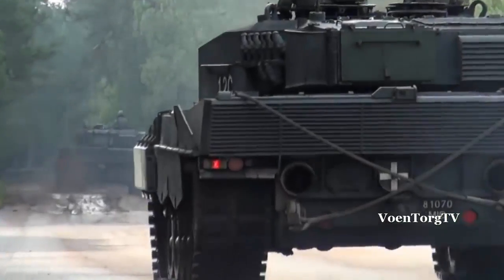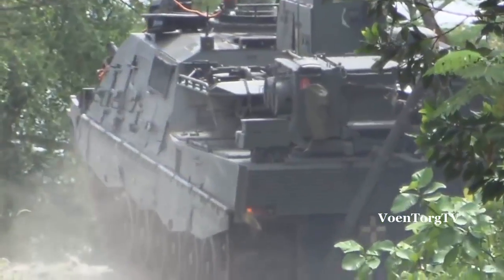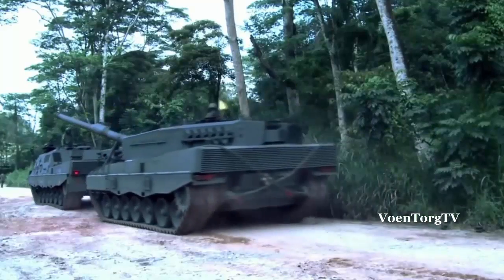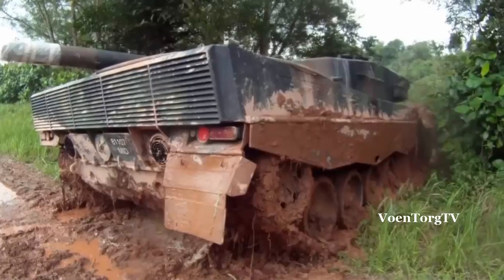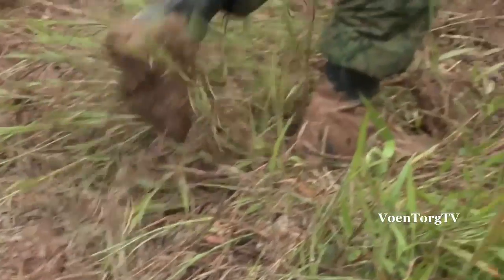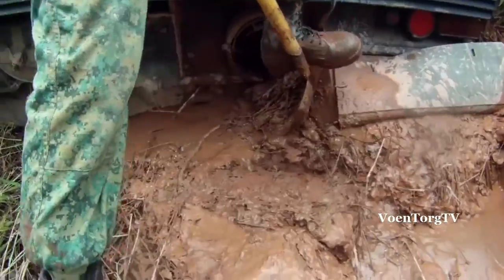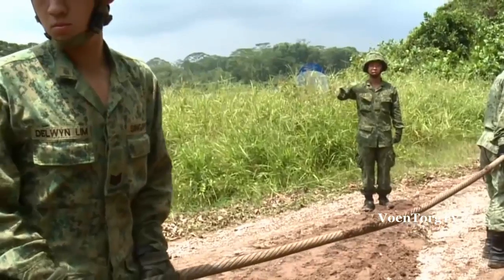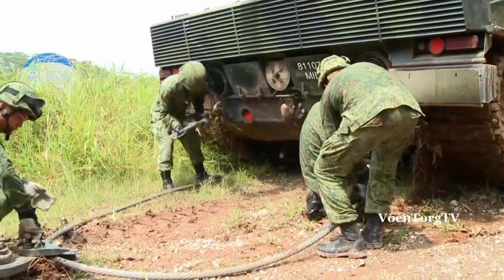Leopard 2ER Bufalo. Инженерное дело, вытаскиваем танк из грязи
Bergepanzer BPz3 Büffel (Gr. Buffalo)
BPz3 – машина эвакуатор, включает бульдозер и кран с интегральной лебедкой. Машина оборудуется пулеметом, пусковыми установками для дымовых гранат, системой защиты от оружия массового поражения. По аналогии с танком установлен дизельный двигатель мощностью 1479 л.с. (1103 кВт). Находится на вооружении Германии (где машина также обозначается как "Büffel или Bergepanzer 3 для спасения танков 3"), Нидерландов (является соразработчиком и называют её Buffel), Австрии, Канады, Греции, Сингапура, Испании (обозначается Leopard 2ER Bufalo), Швеции (модификация Bgbv 120) и Швейцарии.

Pionierpanzer 3 Kodiak
Боевая инженерная машина – производная от Лео 2. Используется швейцарской армией, а также заказаны датской и шведской армиями. Kodiak оборудуется бульдозером, экскаватором, двойной шпилевой лебёдкой, а также дистанционным боевым модулем. Базируется на шасси Лео 2 с надстройкой спереди. Машина предназначена для расчистки местности (в частности, разминирования). Датская версия дополнительно имеет противоминную защиту боевого отделения. Испания, у которой в настоящее время испытывается одна машина, может переоборудовать 24 танка Лео 2A4 в Pionierpanzer 3 для своей армии.

Вы можете помочь развитию канала, пожертвовав немного денег на один из этих счетов:
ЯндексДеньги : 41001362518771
WebMoney :
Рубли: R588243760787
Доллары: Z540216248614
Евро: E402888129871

Спасибо!